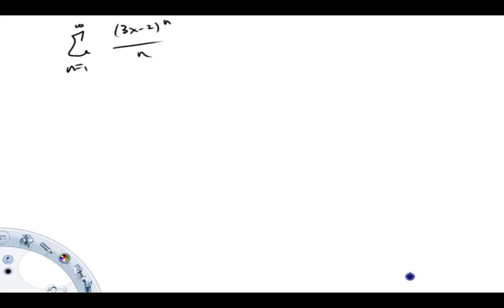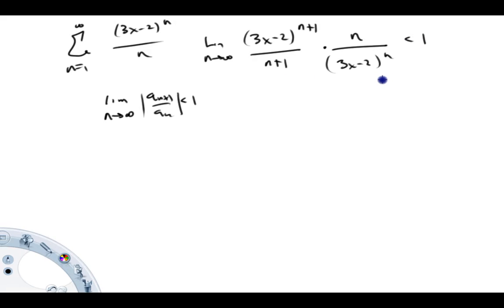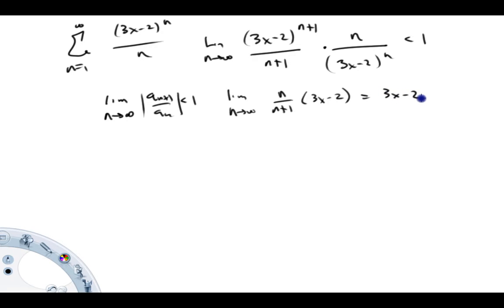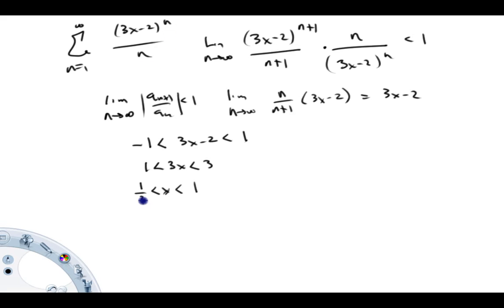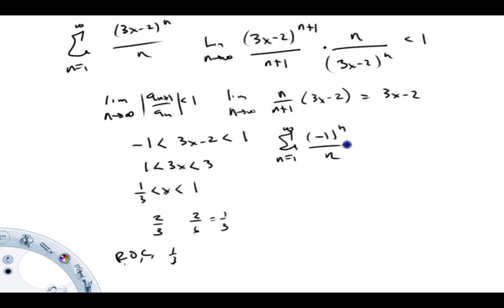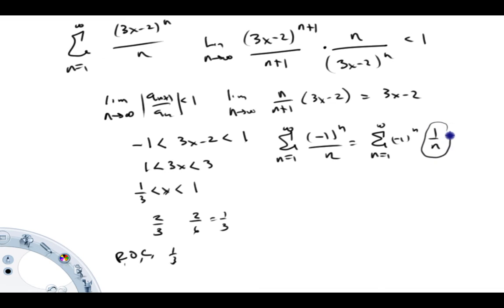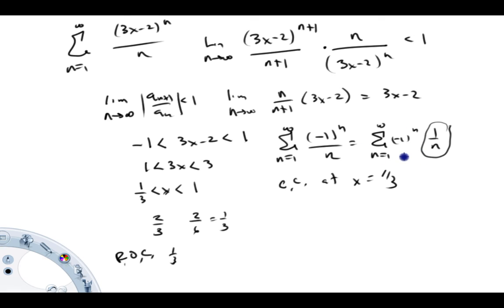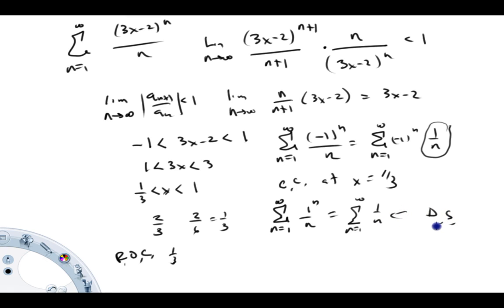power series ex 1